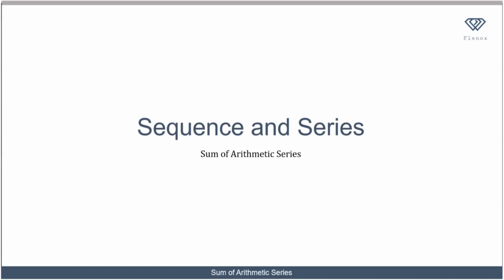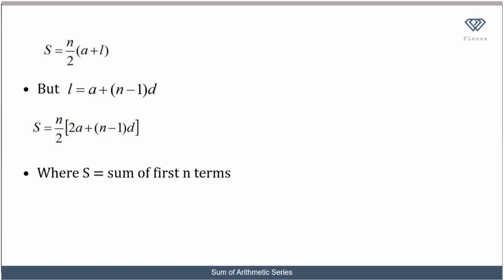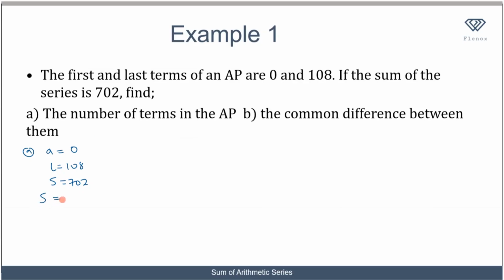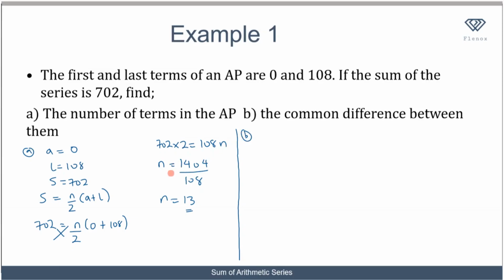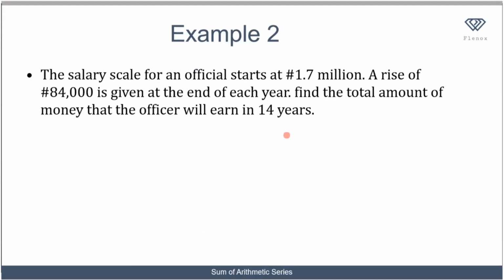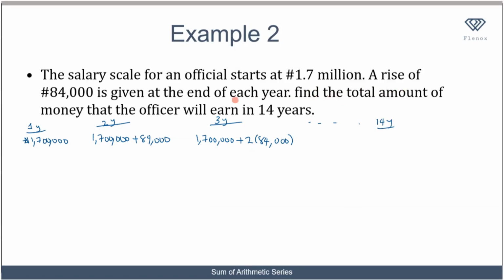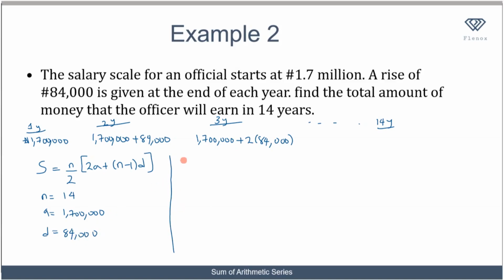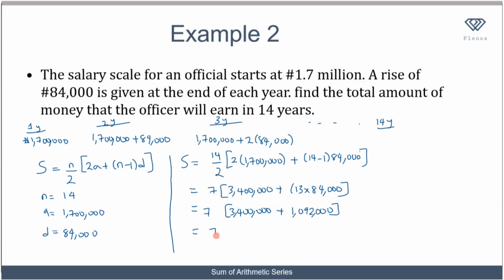6 Sum of Arithmetic Series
Learn hot to find the sum of Arithmetic Series